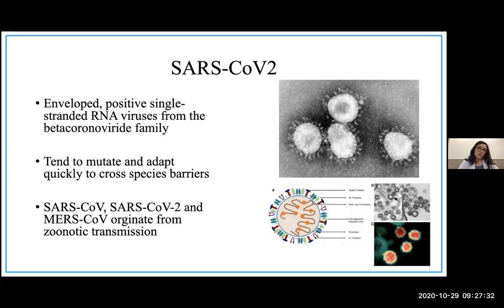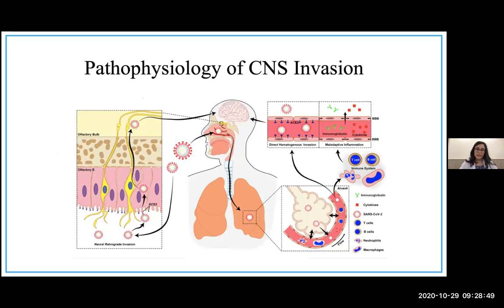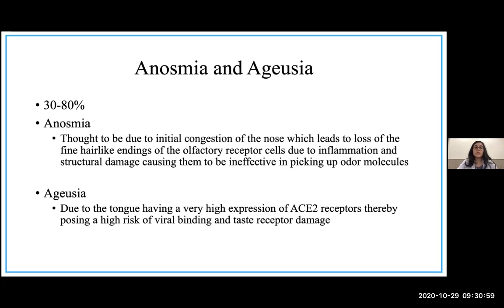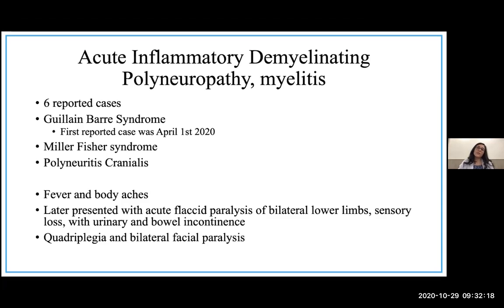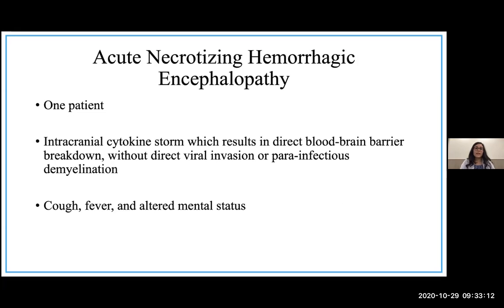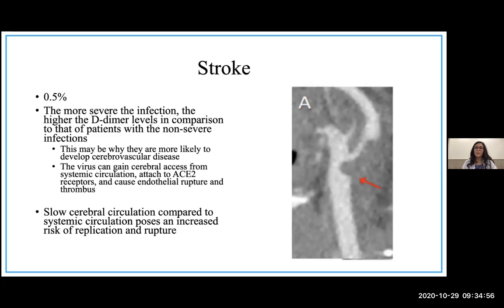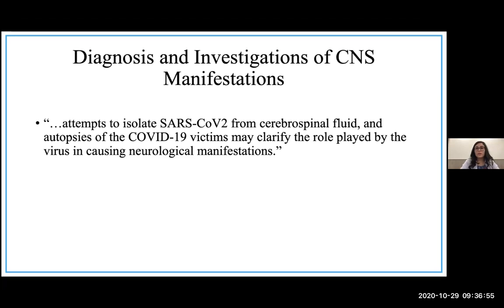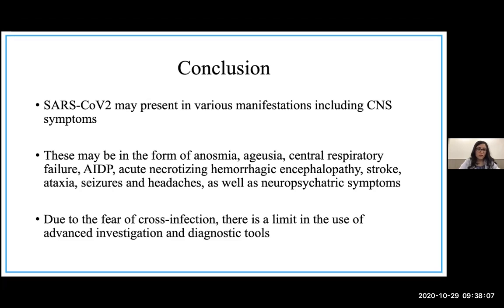AMIQT: Dr Hala Sultan: Neurological Manifesations of SARS - Covid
Dr Sultan gave a lecture about the neurological manifestions of the Covis Virus during her Neurology rotation at American Medical International Quality Training